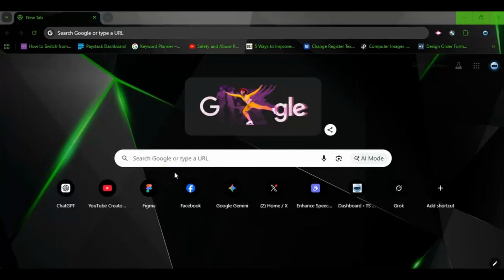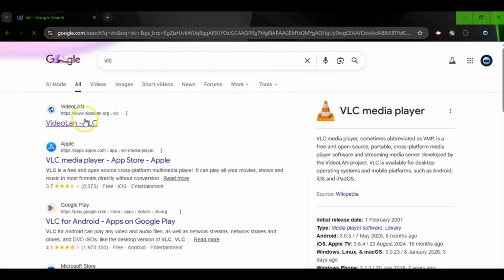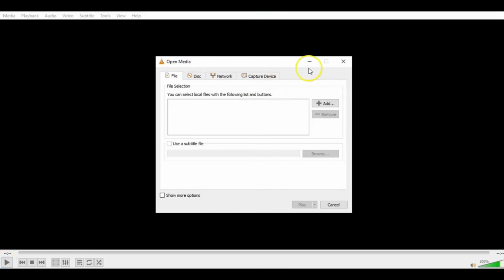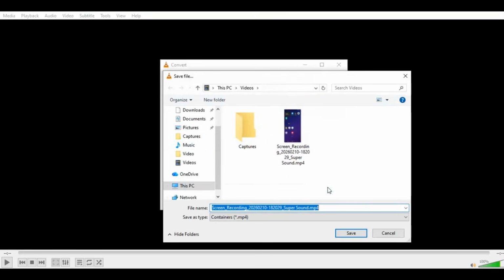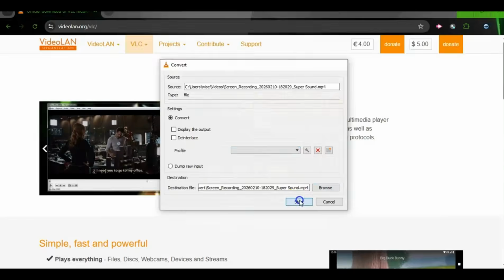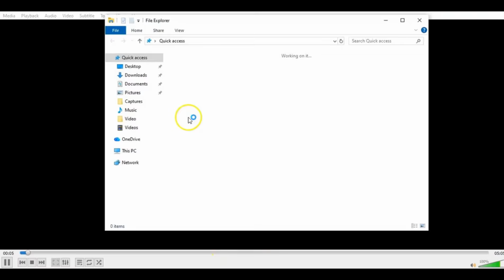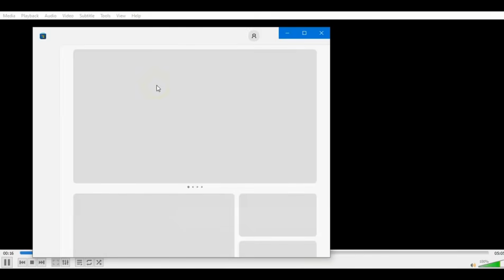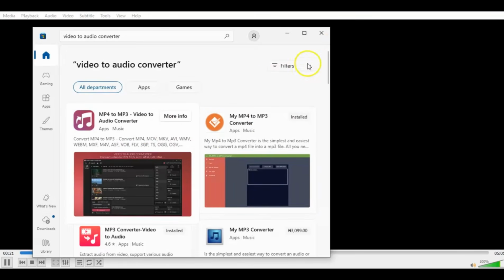How To Convert Video To Audio On PC (MP4 to MP3)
In this video, I’ll show you how to convert any video file into an audio file on your PC quickly and easily.

Whether you want to extract music from a video, turn an MP4 into an MP3, or save audio for offline listening, this step-by-step guide will help you do it in just a few minutes.

✅ Works on Windows PC
✅ Convert MP4, MKV, AVI to MP3, WAV, and more

Watch till the end to learn the fastest method!

🔥 What You’ll Learn:
How to convert video to audio on PC
Best free tools for MP4 to MP3 conversion
How to extract audio from any video file
Save audio in high quality